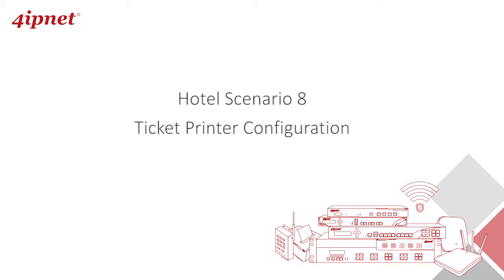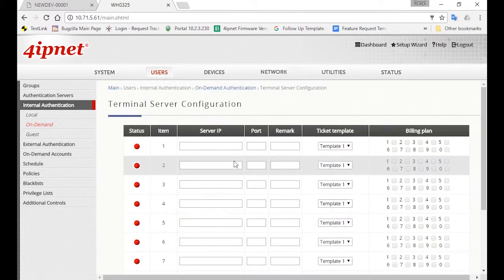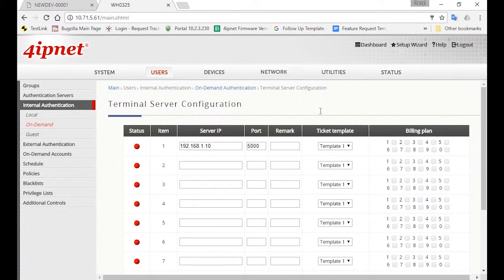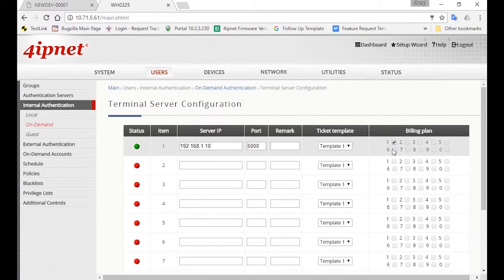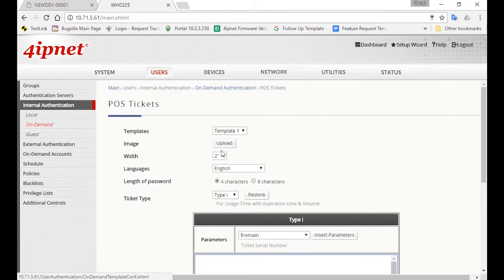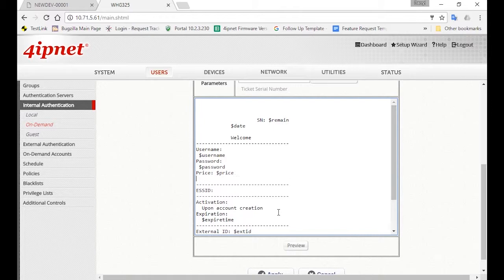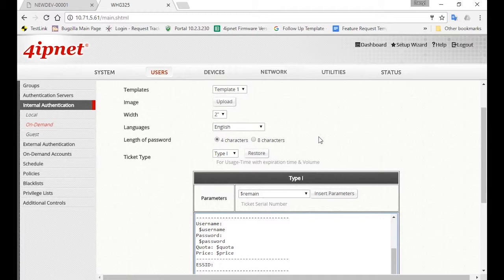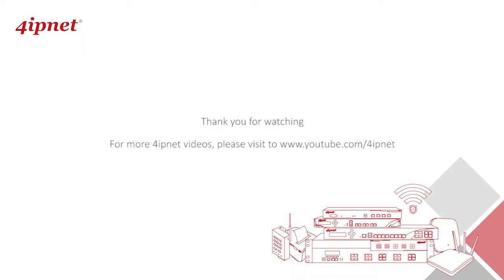Hotel Scenario-8: Ticket Printer Configuration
In this video we’ll be demonstrating how to configure the ticket printer on your controller.